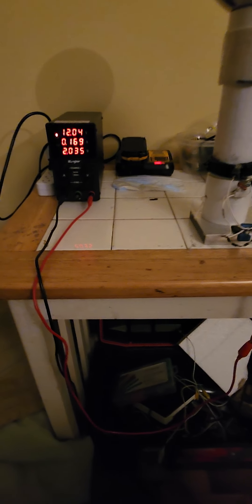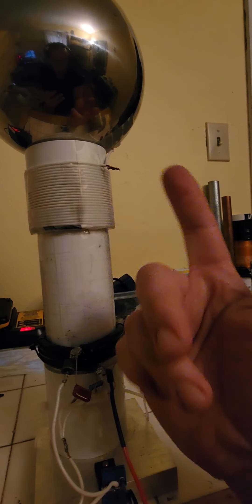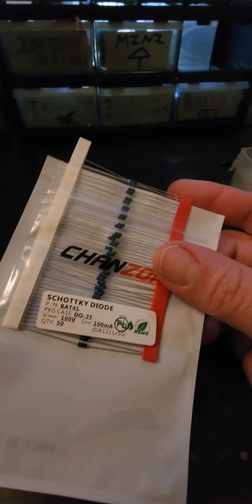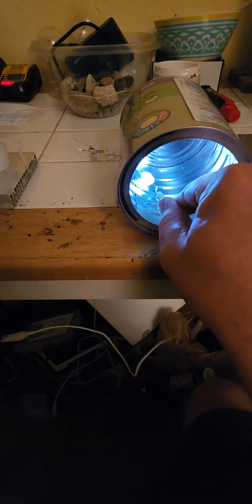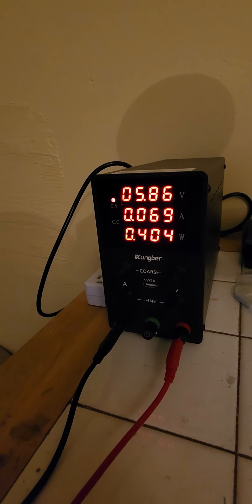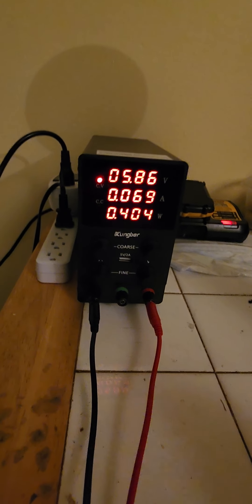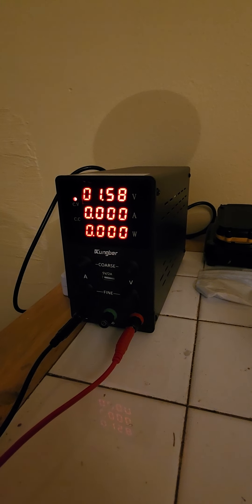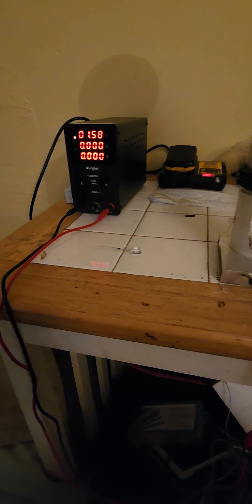🔷️Now Selling Teslas Long Lost Wireless Power MK4 Transmitter Kits. Scaler Energy & 1/10 Of A Watt🔷️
in this video, I demonstrate my transmitters' ability to transmit wireless power with nearly no energy loss. At one point in the video the transmitter is only consuming 1/10 of a watt of power & still able to dimly light 10mm jumbo LED lights anywhere in my room when I connect the light to a large plane of metal or Earth connection. I've been experimenting with this form of transmitter technology for over 3 years & I can say with certainty the transmitter has an unlimited working capacity meaning I can light as many LED lights as I want wirelessly as long as I'm using 1N4148 or BAT41 diodes. The transmitter is believed to be producing non hertzian radiations or scaler energy. this energy is probably non electromagnetic in nature as demonstrated in my video I can light a led receiver light with 1 wire in an all metal coffee can faraday cage. All these effects wouldn't occur without the counter clockwise wound L3 bucking coil. This technology is very close to producing self sustaining wireless power systems that will possibly run indefinitely & produce excess power. only time will tell & we Sell these transmitters as kits fully ready to go out of the box.

150$ mk4 mini

350$ mk4 medium

& declassified CIA documents regarding scaler energy